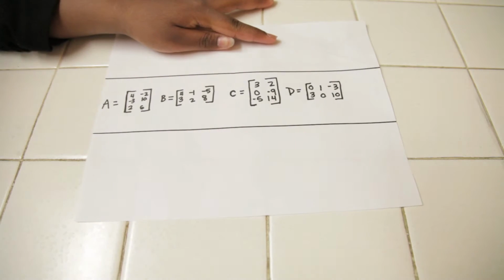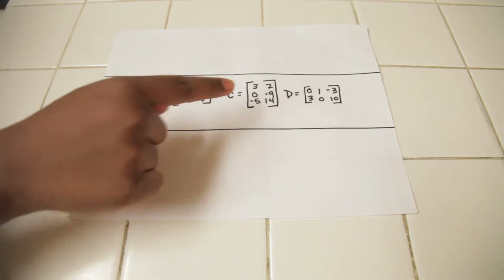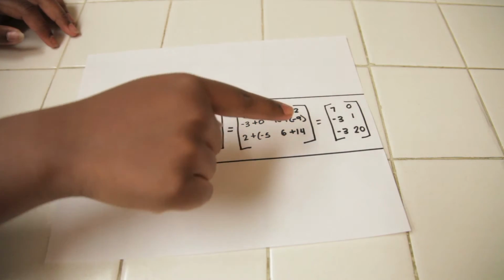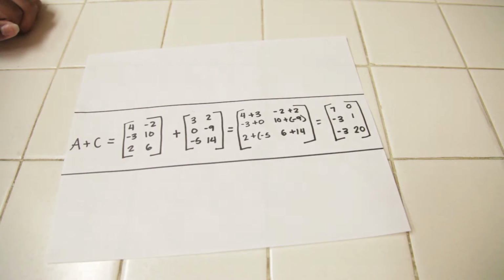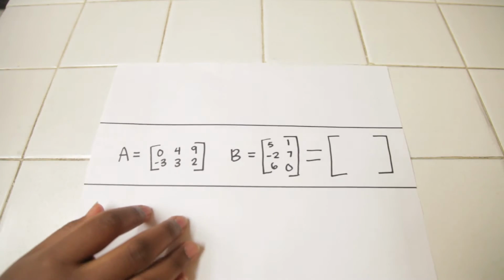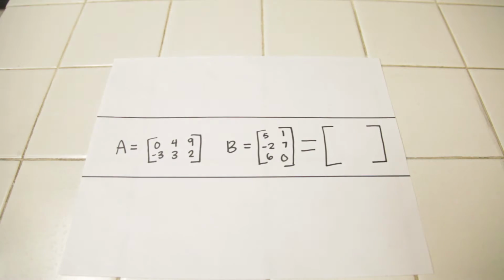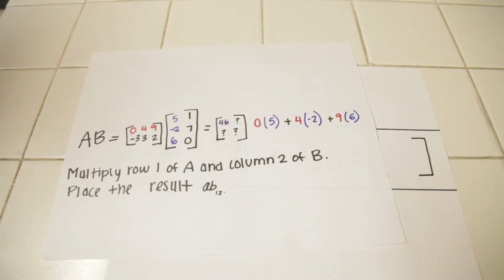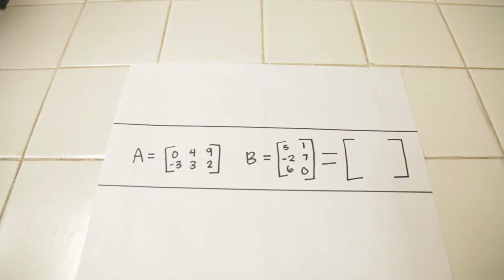The Matrices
For Mr. Crawford's algebra 2 class, by Isabel Arvin and Hannah Thangiah.